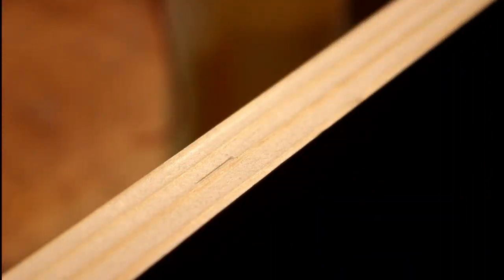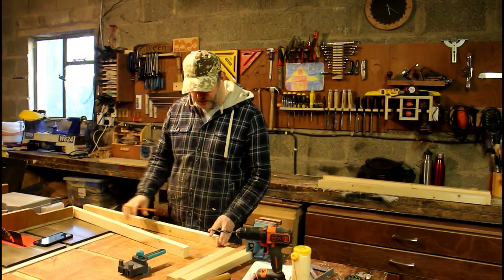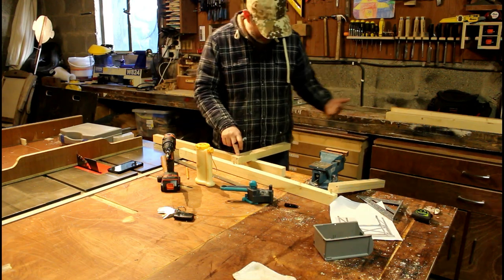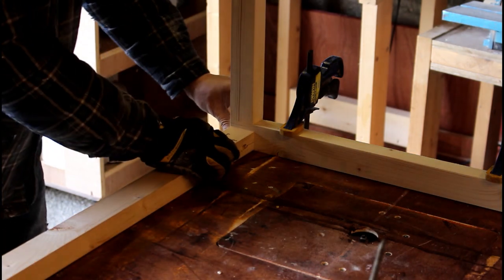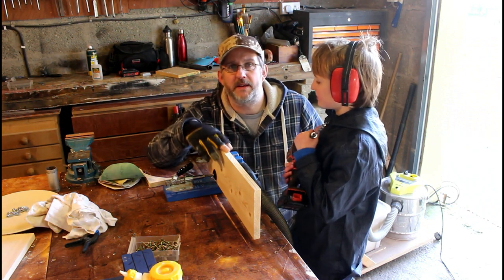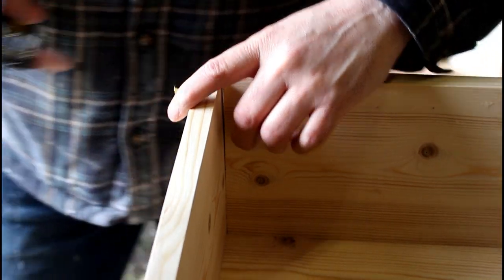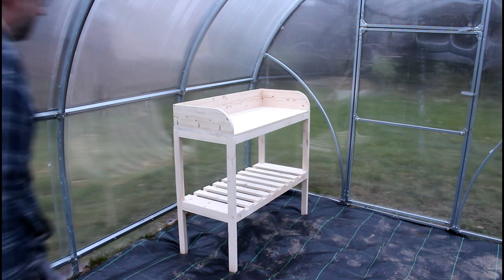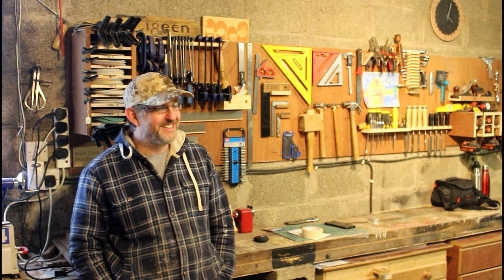How to make a Potting table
A Friend of mine wanted a Potting table for his new greenhouse.  After looking at buying one, he asked if we could make one, so we did.  We spent the same amount of money on the wood, as a we would have done with a store bought one, but the one we built was a lot more sturdy, and will lost a lot longer.  we used 6" Pine boards and 2"x 1" for the legs.  The left over parts were then cut into slats for the bottom shelf. The table was handed over in its raw wood.  No finish, no varnish etc.  After chatting with Stephane, he originally wanted to paint it, but once the camera was off, he changed his mind to Varnish.